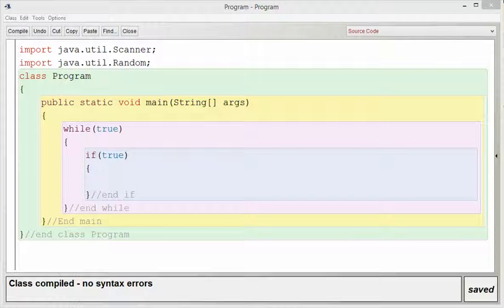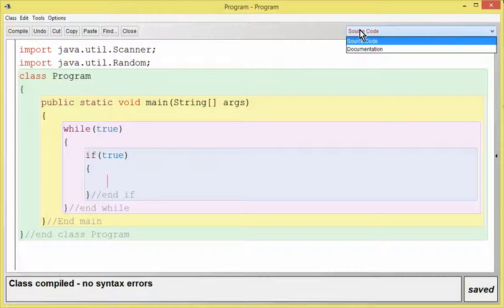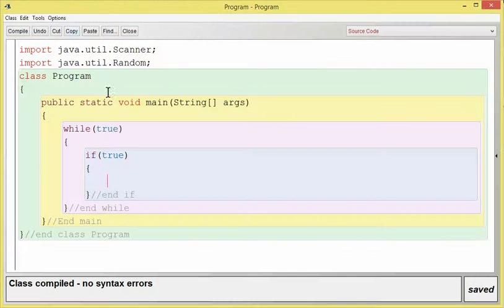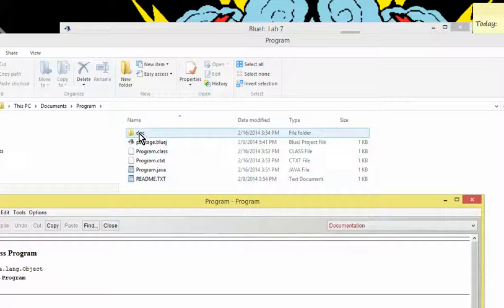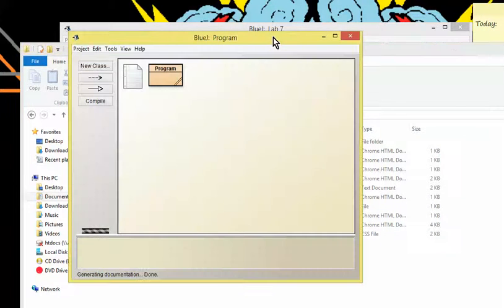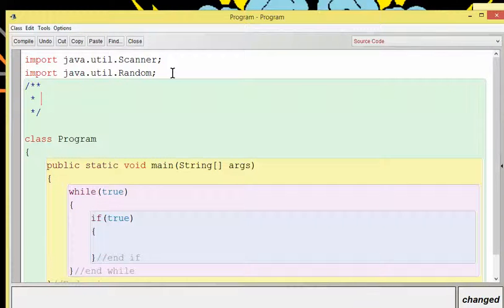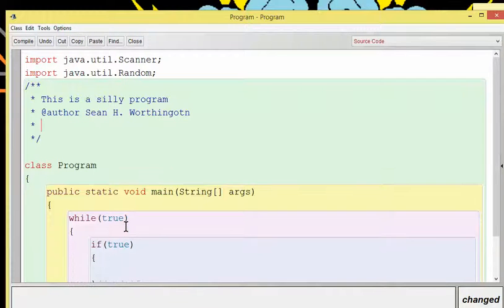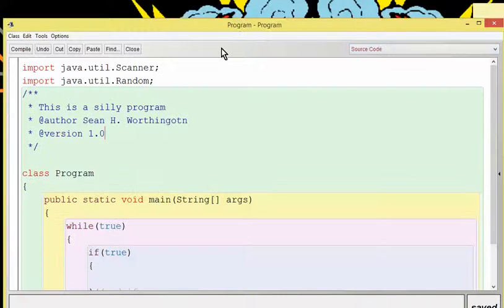Java Docs Intro in BlueJ American Accent